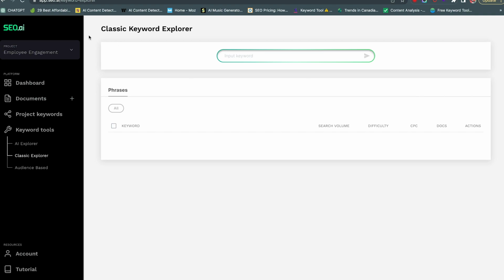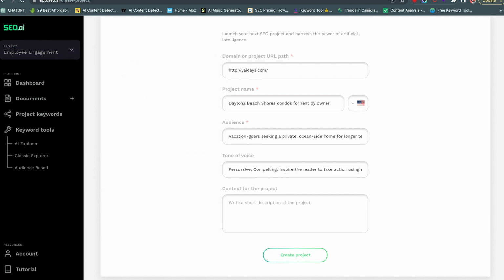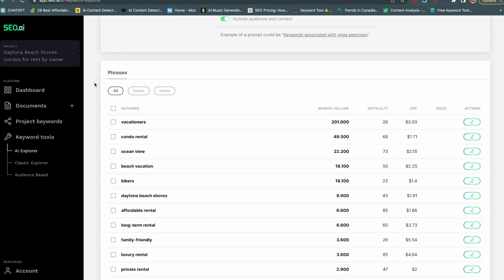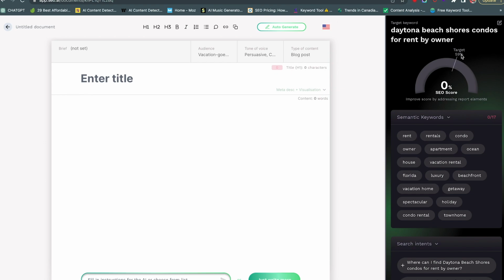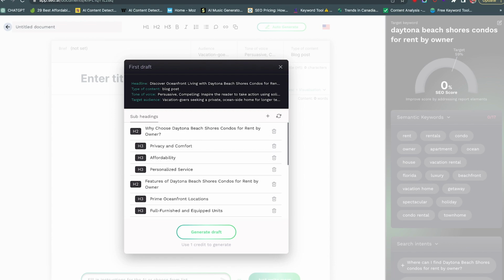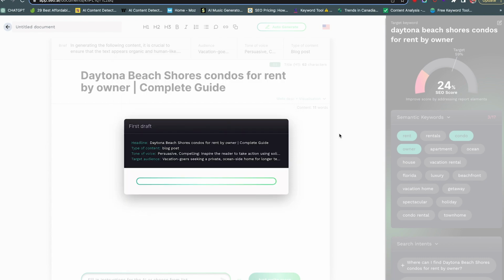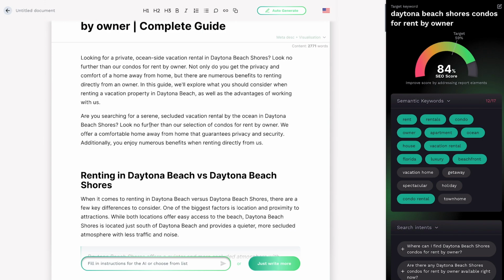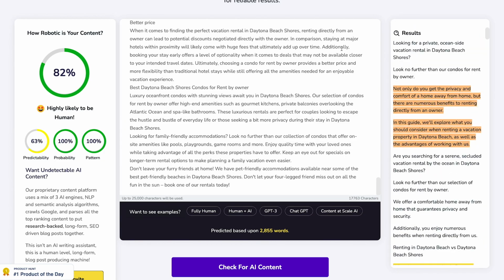Super Human Content 🦸‍♂️ SEO AI Content Review | The Ultimate SEO Tools Guide 2023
Welcome to the SEO AI Content Review, where I'll show how to create super human content. As an SEO enthusiast for over a decade, I'm on a mission to find the best SEO and marketing tools to create the ultimate SEO tools guide for 2023 and beyond. I have a unique perspective as I've worked for hundreds of companies, helping improve marketing through organic traffic generation. Today we look at SEO.ai

SEO.ai is not just another tool in the market; it's a powerful AI-driven platform that allows you to create unique, SEO-optimized blogs in seconds. Yes, you heard it right, seconds! All you need to do is input a few key characteristics like your topic, target audience, and target keywords, and voila! SEO.ai crafts a blog for you that's already SEO-optimized, ready for you to make the final touches.

But don't just take our word for it. In this video, we'll show you a live demo of SEO.ai in action. You'll see how this tool can revolutionize your workflow, saving you time and effort while delivering top-notch results. Whether you're an SEO marketer looking to get an edge, a business striving to stand out in this highly technologized era, or a freelancer aiming to add more clients with less work, SEO.ai is the tool for you.

We'll also share our comprehensive review of SEO.ai, discussing its features, benefits, and how it compares to other tools in the market. We've made a few videos before about different digital marketing tools, but SEO.ai is truly in a league of its own.

So, are you ready to transform your SEO strategy and achieve unprecedented success? Then buckle up and join us on this exciting journey. Let's revolutionize the SEO game together with SEO.ai!

What is AI and how can it improve SEO?

AI, or Artificial Intelligence, is the use of algorithms and computer systems to perform tasks that would typically require human intelligence. In terms of SEO, AI can be applied to improve ranking outcomes by analyzing data from search engines and user behavior. By using AI tools such as BrightEdge or Alli AI for analysis and auditing of website content, businesses can optimize their content for higher rankings.

Machine learning plays a crucial role in optimizing content with AI tools. Through the analysis of data on backlinks and user behavior, machine learning algorithms can identify patterns that help businesses understand what elements are working well for them. This enables them to create more effective strategies for improving rankings over time while continuously monitoring their progress through ongoing analysis with

Benefits of AI Tools for SEO

AI tools have become an essential part of modern SEO strategies, and with good reason. They offer numerous benefits that can help businesses improve their online visibility through optimized content. One primary benefit is the increase in accuracy and efficiency when conducting keyword research.

Another benefit of AI tools for SEO is the ability to optimize content relevance using natural language processing (NLP). These advanced algorithms analyze user intent, sentiment analysis, and other factors to help create highly relevant content that resonates with targeted audiences. Finally, link building is also improved through AI-based backlinking auditing and analysis software solutions like Ahrefs or SEMrush. This helps businesses build stronger links while avoiding penalties from Google's constantly evolving algorithm changes.